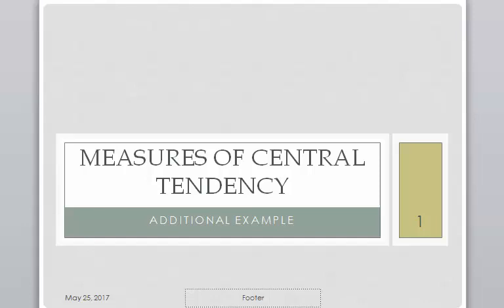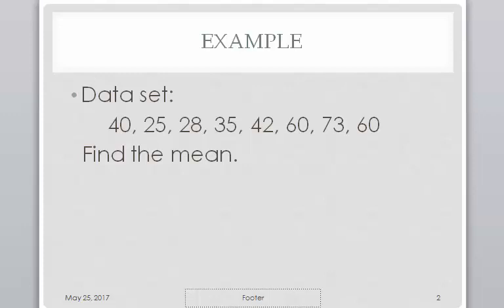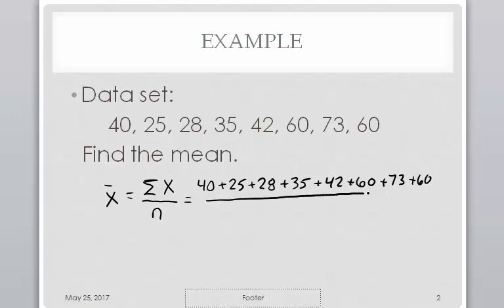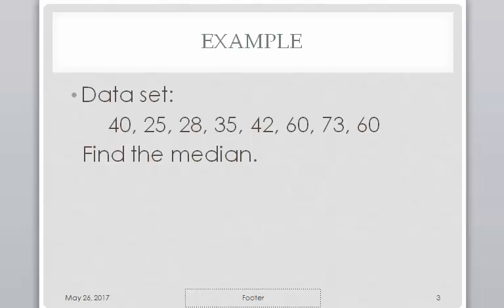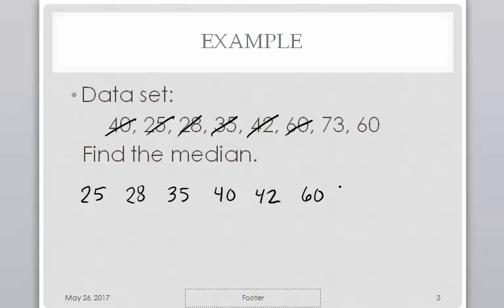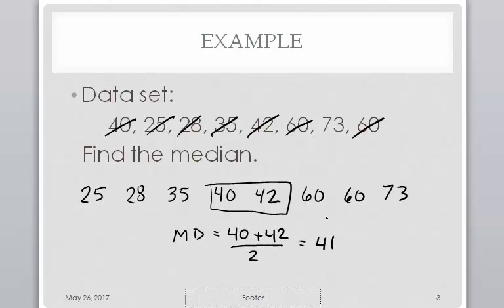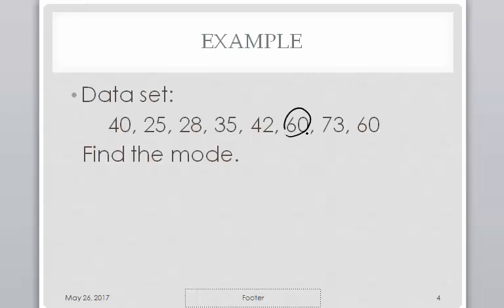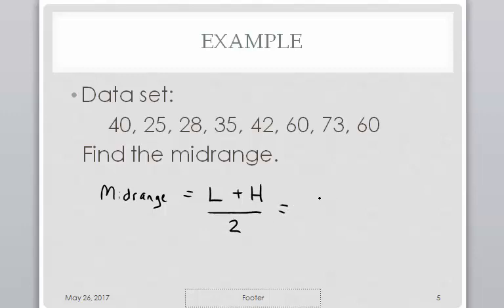Statistics - Measures of Central Tendency, Raw Data, Example